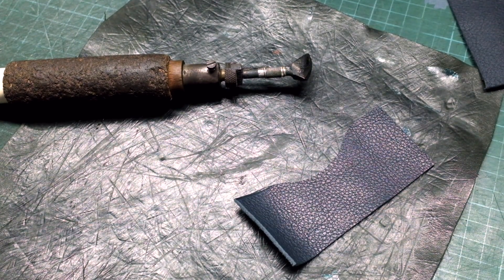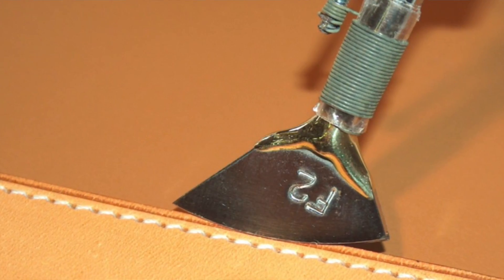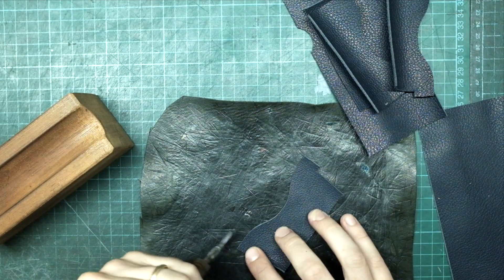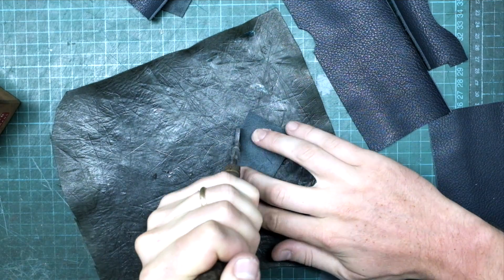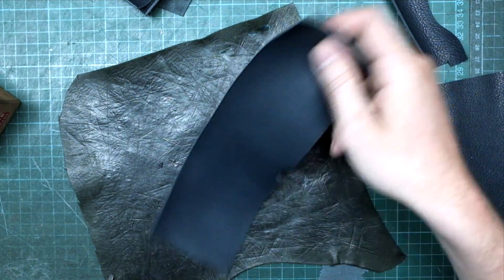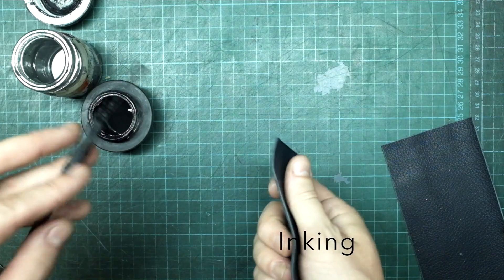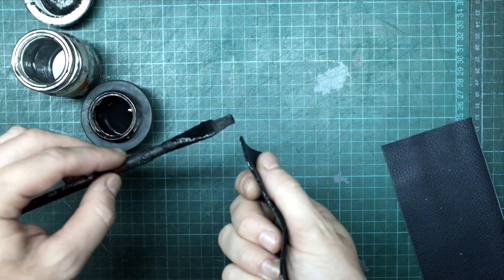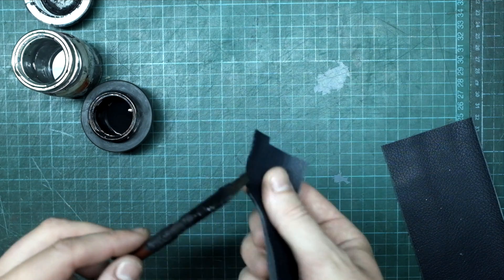Creasing and inking leather/simple wallet making part 3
In this video I am showing you how to crease and do basic edge finishing on leather.
This tutorial is part of a series of 8 in which we will go through the making of a simple wallet.

Tools required:

- a 2.5 creasing iron from Regad
- some leather edge dye
- a soft bristle brush